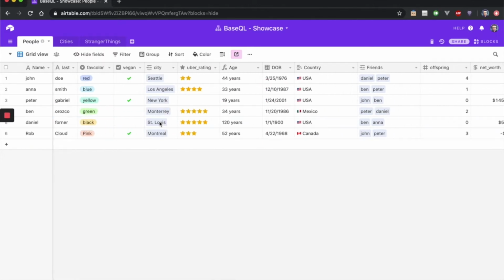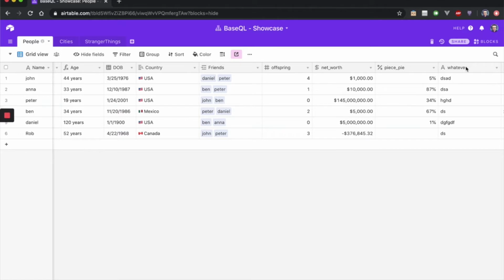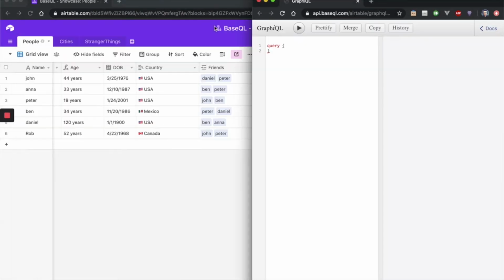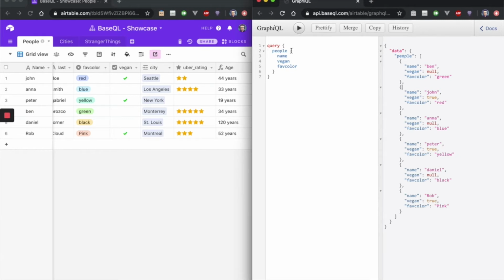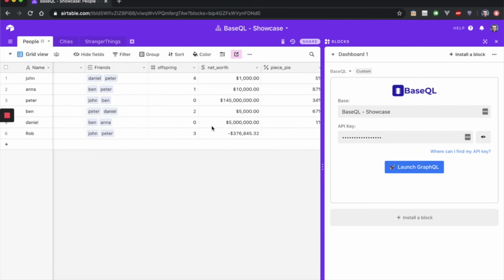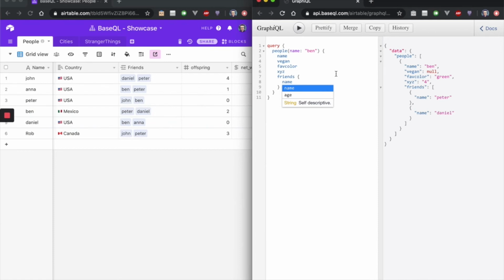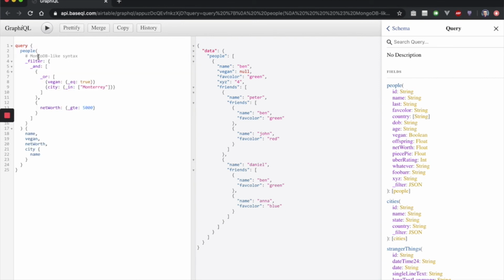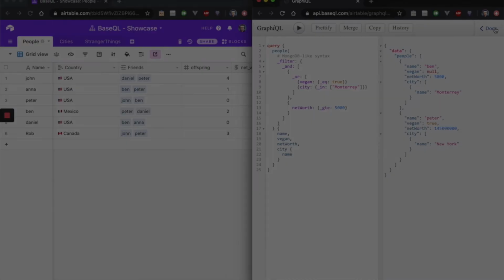BaseQL Demo (Turn your Airtable Base into a GraphQL API)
This video demonstrates how to take an Airtable base and turn it into a GraphQL endpoint using Airtable Blocks and BaseQL.

(Airtable Pro Membership and BaseQL Subscription required)

To try out the same base head over and click on playground.  If you are interested in learning more feel free to sign up.